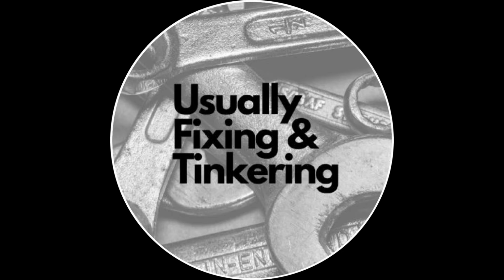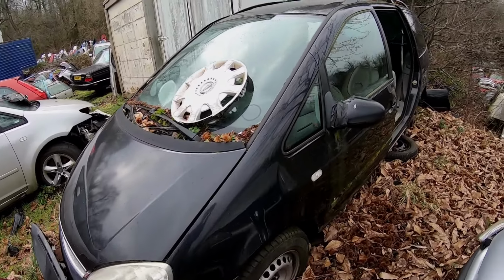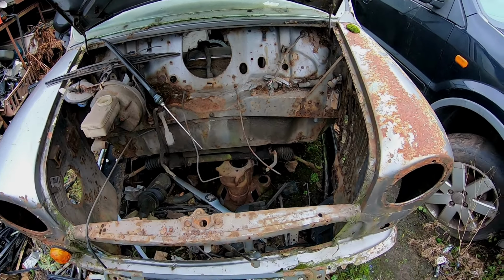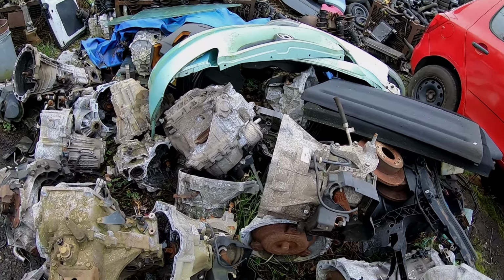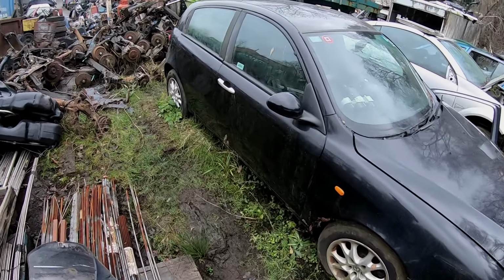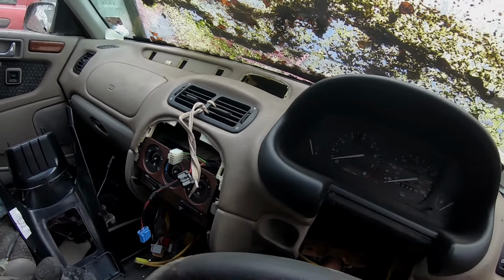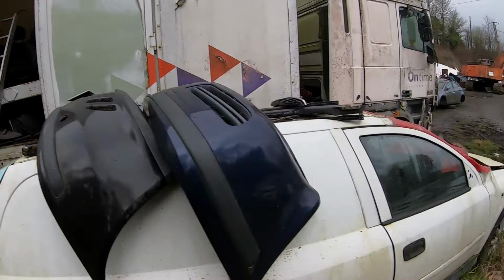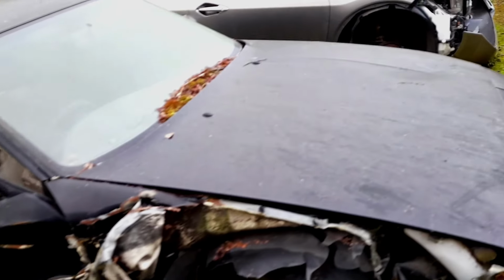The Scrapyard of Modern Classics (Part 2)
More modern classics in this almost forgotten scrapyard...